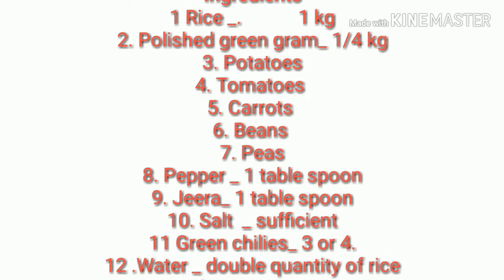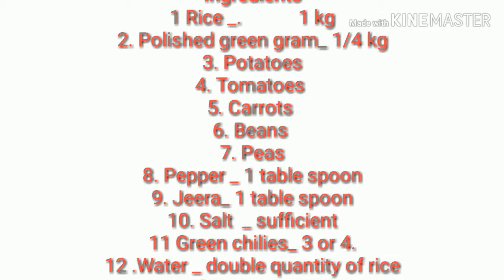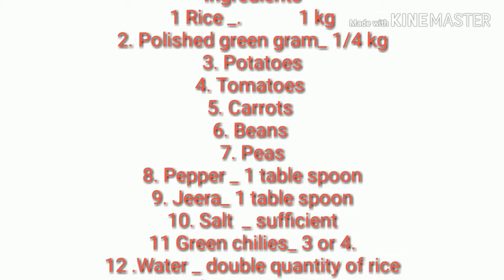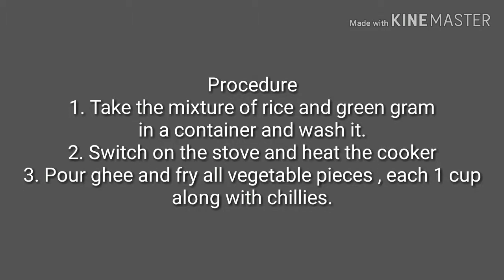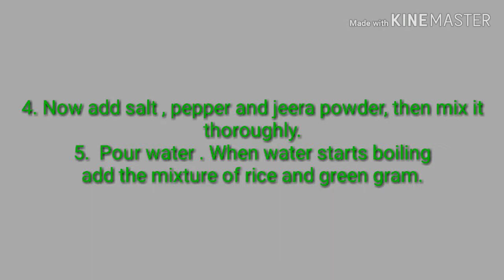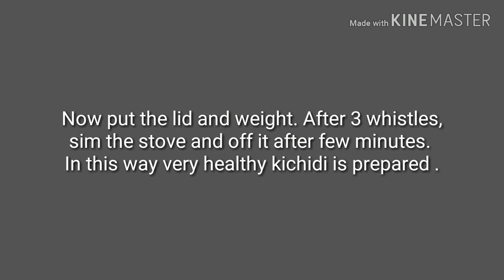Procedure of making Kichidi